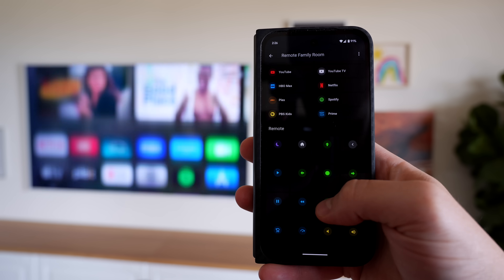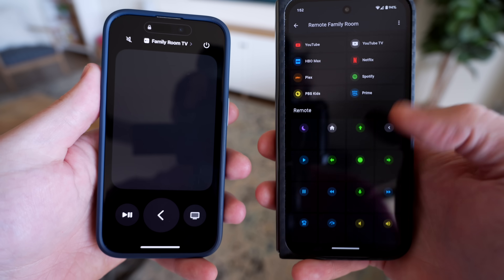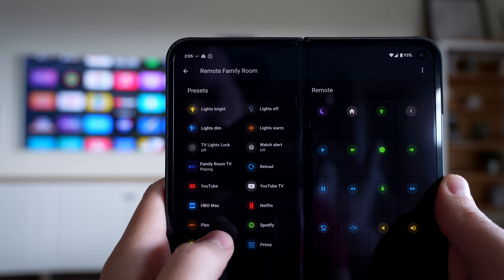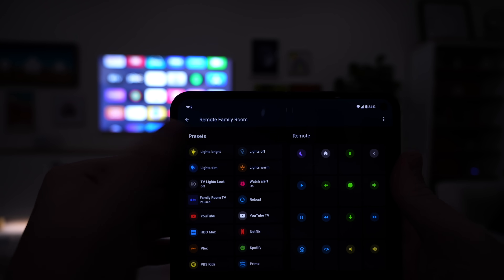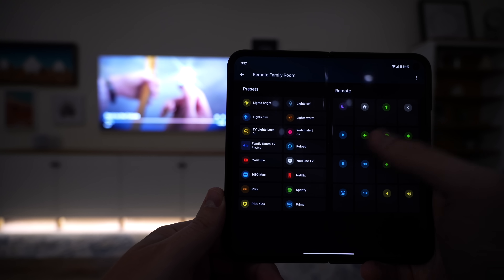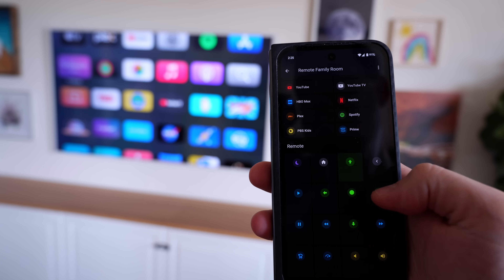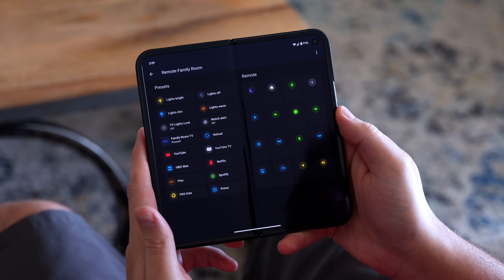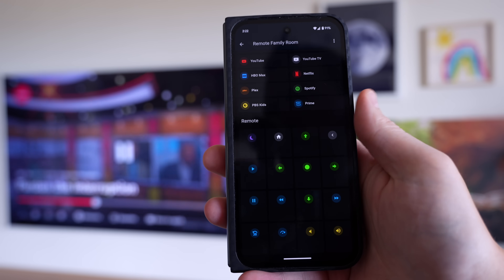I built the Ultimate TV Dashboard in Home Assistant!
I built the ultimate remote for my TV in Home Assistant and it was SO easy!

If you want to build a remote like this yourself then check out the article I wrote!

Shout out to Custom Brand Icons for all the great icons

My smart home shirts!

0:00 Intro
0:24 Why not use a regular remote?
1:23 Remote features
3:43 Automations built in
5:29 How to build it
7:40 Pixel 9 Fold Pro
8:27 Outro